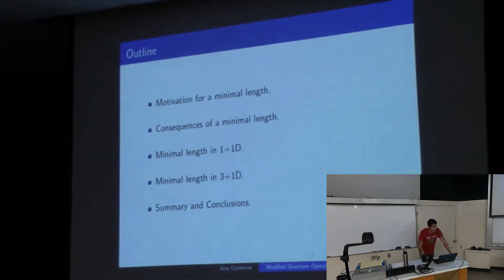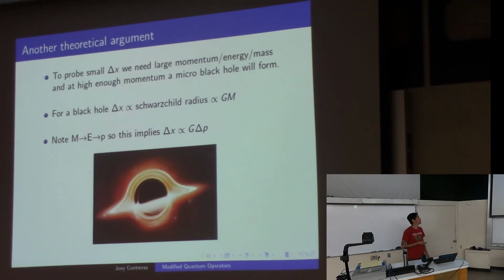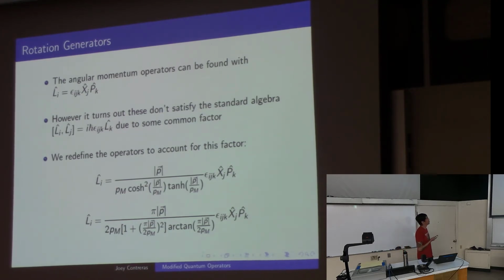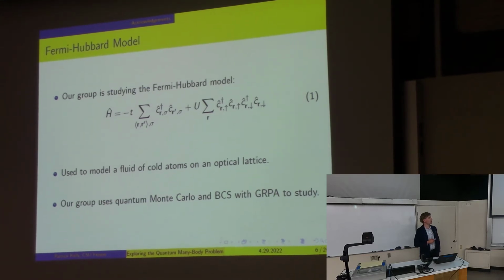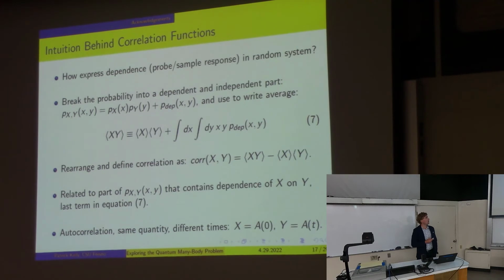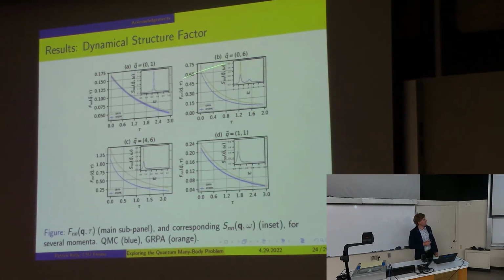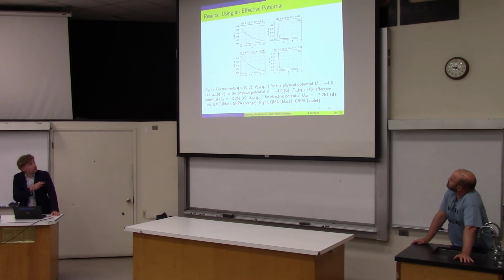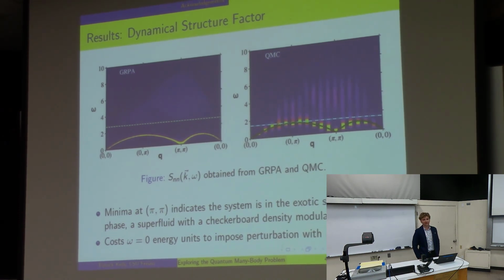Joey Contreras and Patrick Kelly M.S. Thesis Talks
April 29, 2022.  Fresno State Physics Colloquium

Titles and abstracts:

(Contreras):  "Modified Commutators vs. Modified Operators in a Quantum Gravity Minimal Length Scale"

Generic theories of quantum gravity often postulate that at some high energy/momentum scale there will be a fixed, minimal length. Such a minimal length can be phenomenologically investigated by modifying the standard Heisenberg Uncertainty relationship. This is often done by modifying the position-momentum commutator, which in turn means modifying the position and momentum operators. However, modifications which change the uncertainty relationships lead to conflicts with observational data (e.g., gamma ray bursts). These observations seem to imply that there is no minimal length scale. Meanwhile, modifying the operators, such that the standard uncertainty relation retains the same form, leads to no such conflict with observational data. We show that it is this modification of the position and momentum operators that is the key determining factor in the existence (or not) of a minimal length scale.

(Kelly): "Exploring the Quantum Many-Body Problem with Cold Atomic Gases"

One of the greatest challenges facing the physics community in the 21st century is the accurate calculation of the dynamical properties of strongly correlated quantum many-body systems. Classical many-body physics is already extremely challenging, and the counter-intuitive behavior of quantum systems presents additional problems. Cold atomic gases provide one promising avenue to approach these problems. Of particular interest are collective excitations in cold atoms, such as the Goldstone and Higgs modes. Our work employs the accuracy of quantum Monte Carlo and the speed of the random phase approximation, to calculate the dynamical correlation functions of cold atomic gases modeled with the Fermi-Hubbard Hamiltonian. These functions are rich in detail and help us uncover hidden processes going on inside quantum many-body systems.